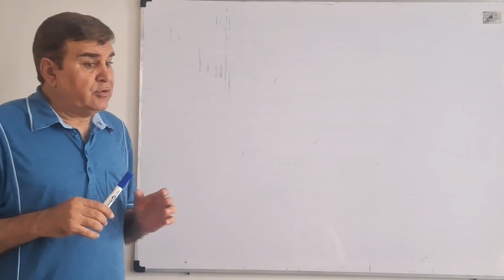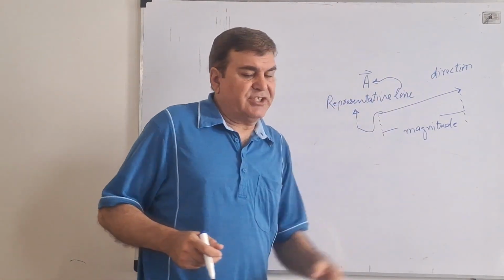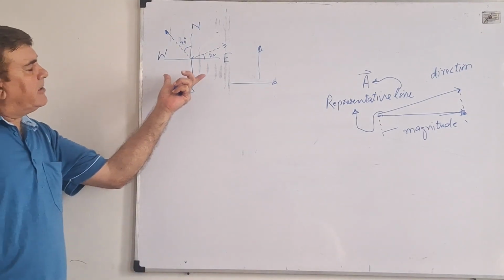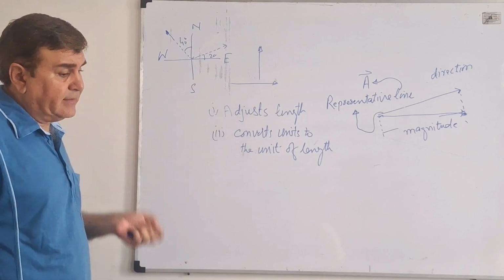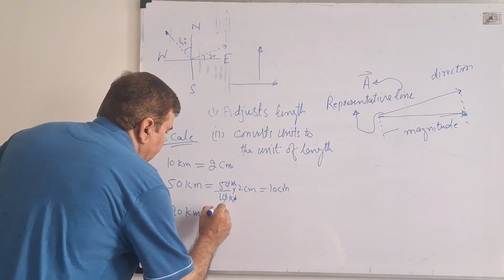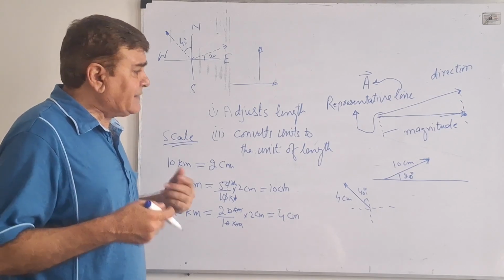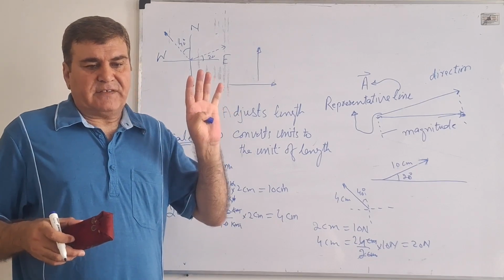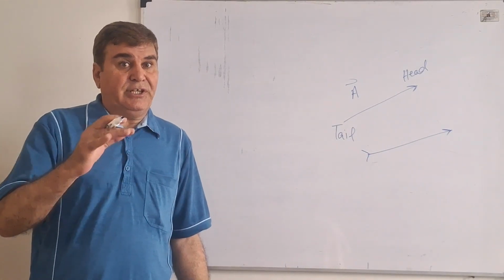Graphical representation of vectors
How to represent vectors graphically? Graphical representation of vectors, Why do we use scale in graphical representation of vectors? what is the importance of scale in graphical representation of vectors? How to fix the length of vectors in graphical representation of vectors? what is meant by representative line of a vector?